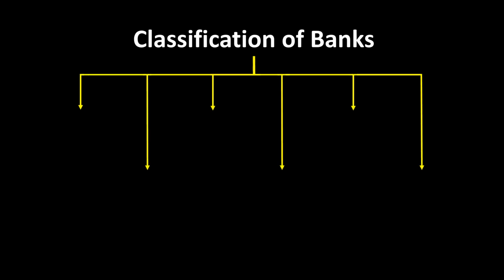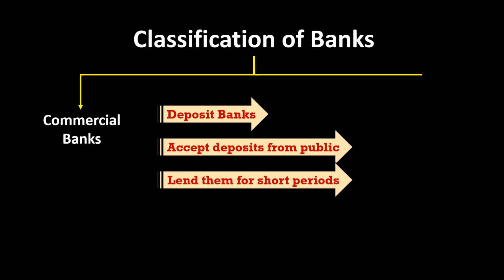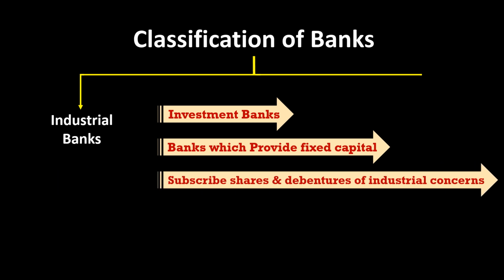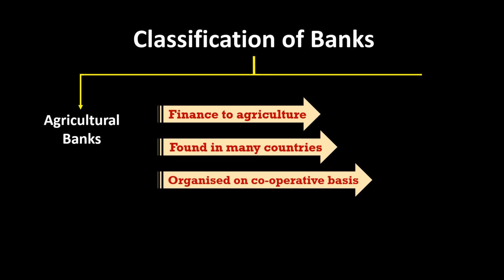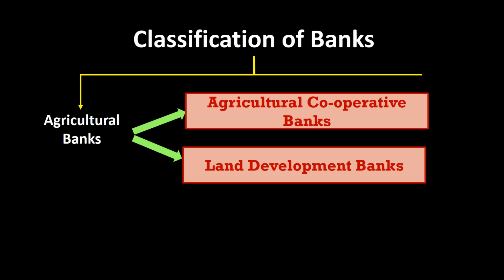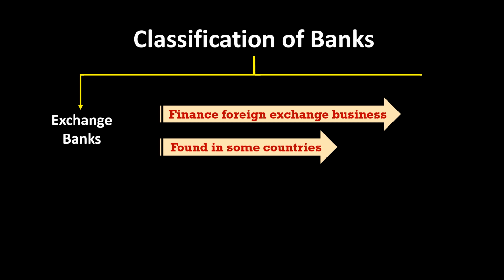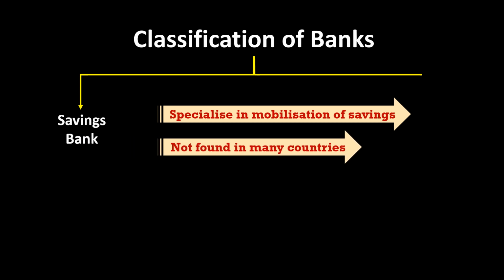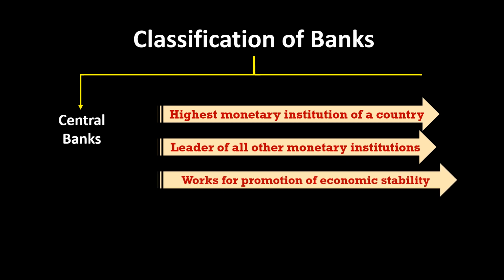Classification of Banks